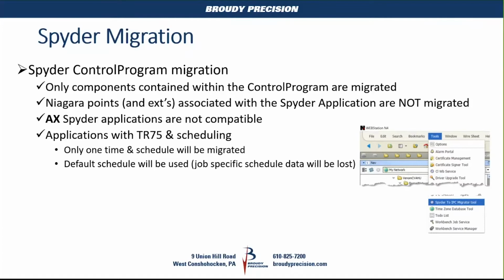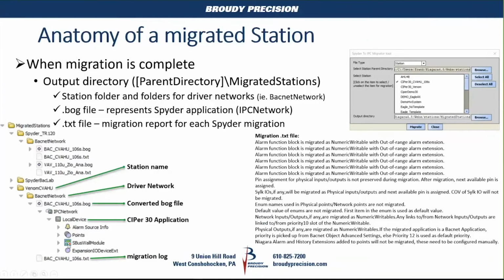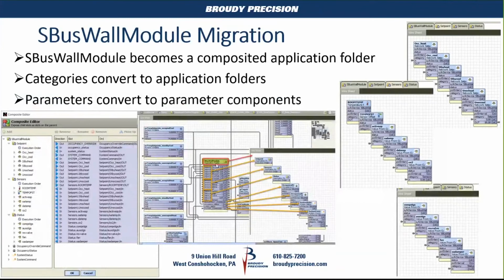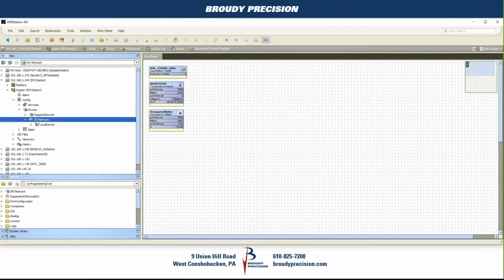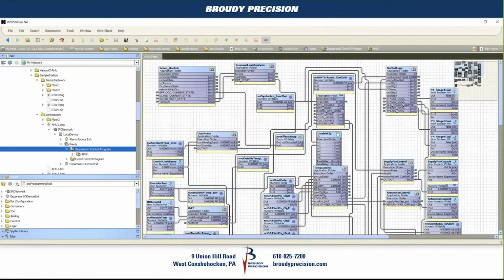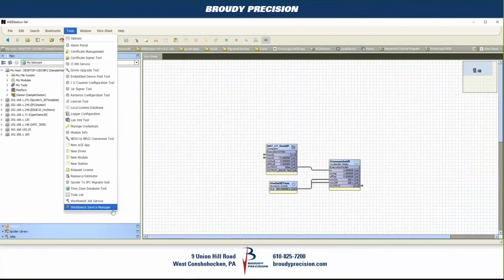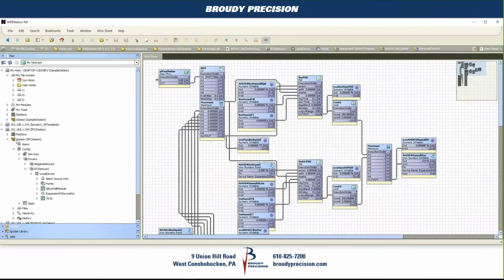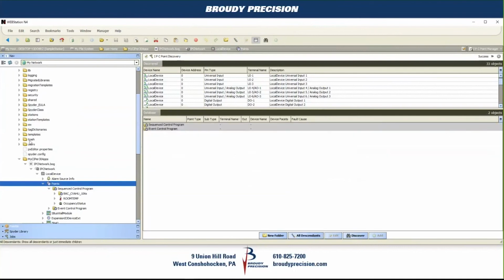5/5/20 Tech Tuesday - CIPer 30 Spyder Migration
A look at the migration process for using Spyder programs in a CIPer 30.

0:00 Intro: Migrating Spyder applications to the CIPer 30
1:00 What the migration tool converts
3:00 Checking I/O assignments after migration
4:00 Migrating Spyder libraries
5:00 Station migration and output folders
10:00 Pulling applications out of a migrated library
13:00 How Sylk wall modules migrate
19:00 Verifying I/O and Sylk I/O assignments
21:00 Reference guides for the CIPer 30
22:00 Sequence and event control programs
25:00 Demo: Migrating a sample station
30:00 Demo: Migrating a Spyder library
36:00 Reusing parts of applications
39:00 Q&A: VAV applications and Eagle templates
42:00 Building and saving your own CIPer 30 library
48:00 Expansion modules and sorting points
50:00 Wrap-up